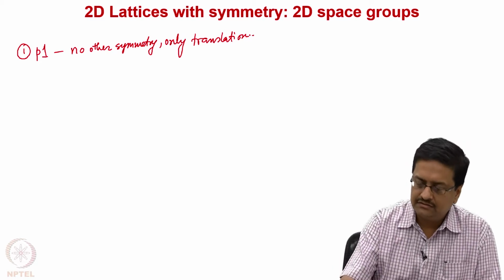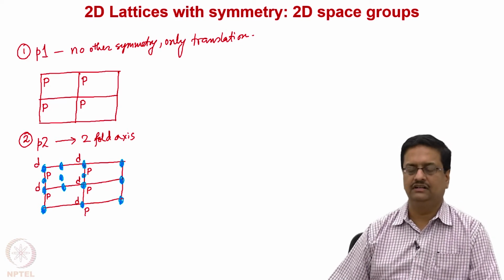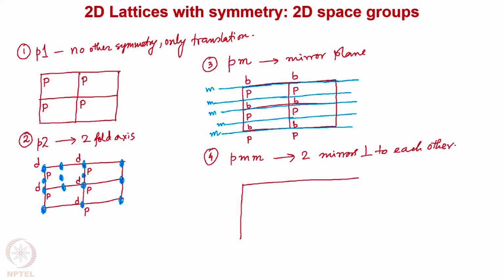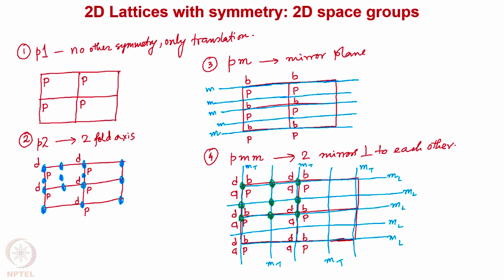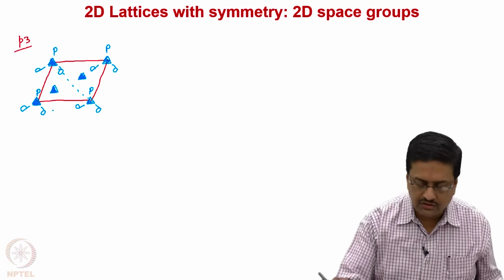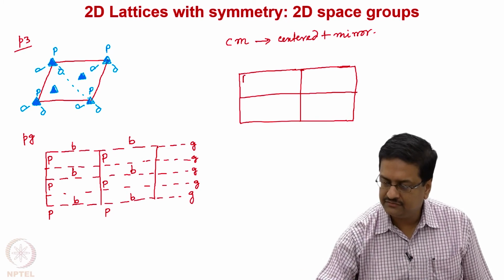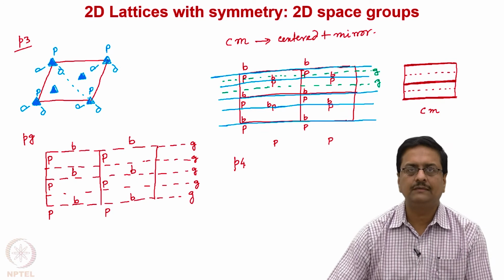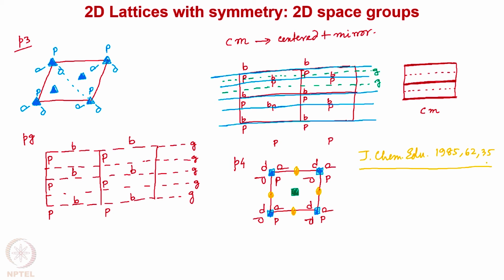6 2D Space Lattices